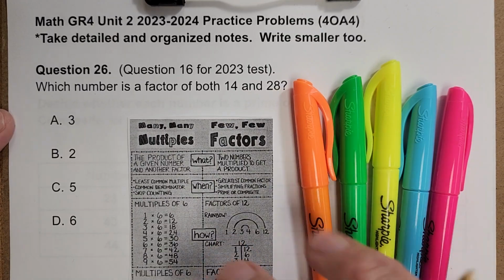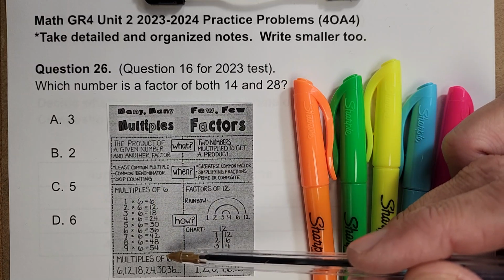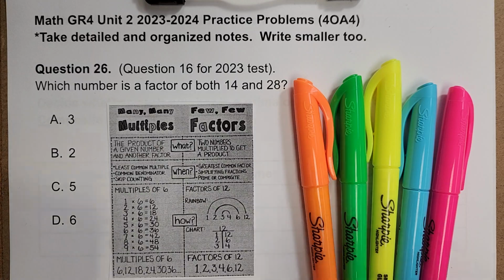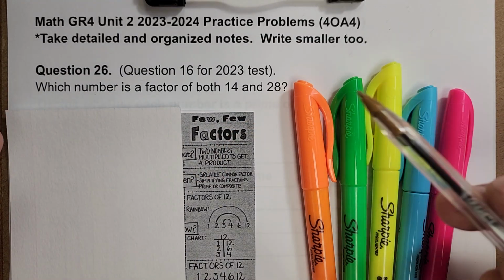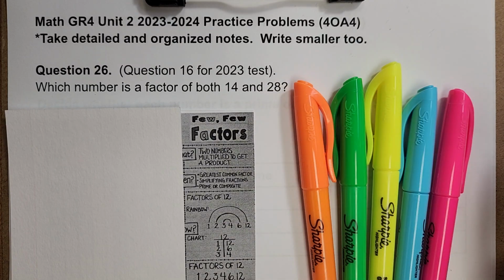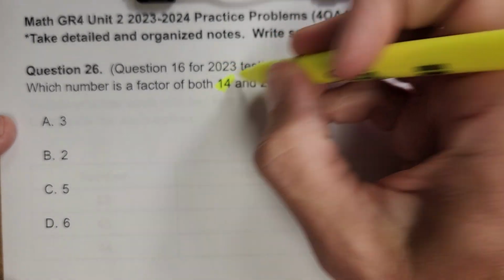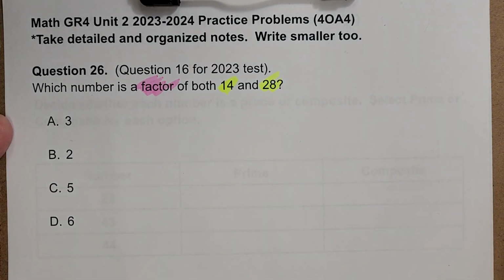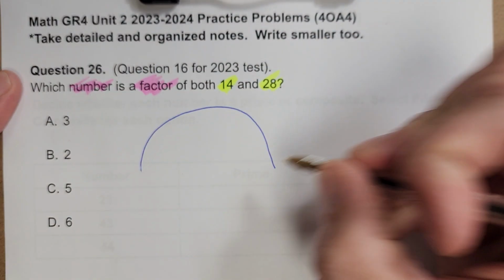4OA4 Question 26 Unit 2 (factors)